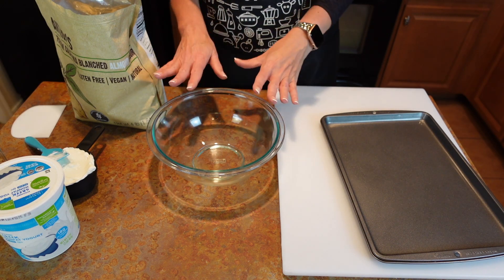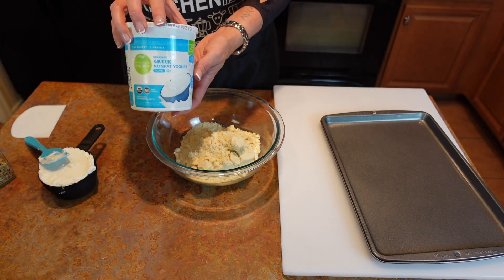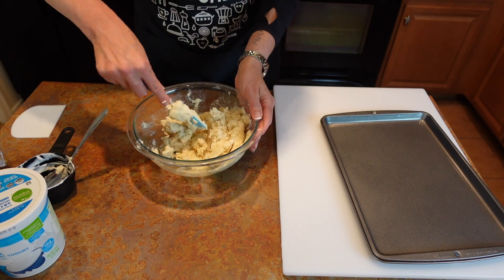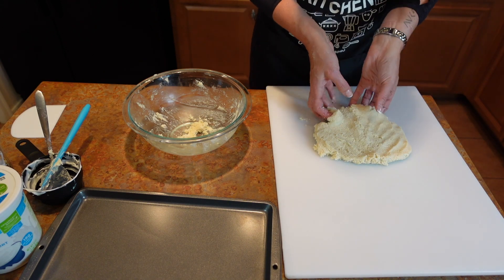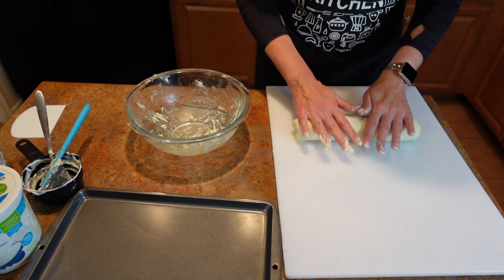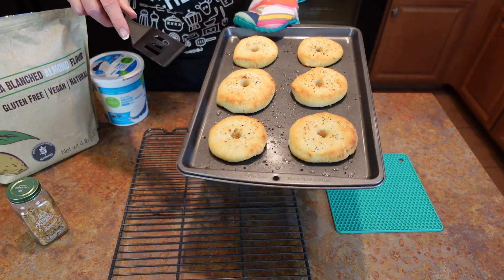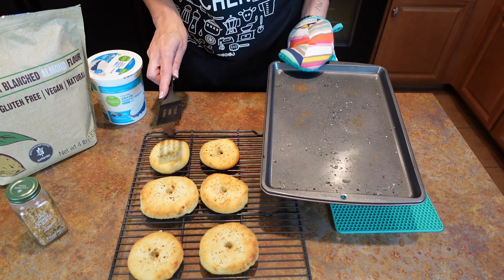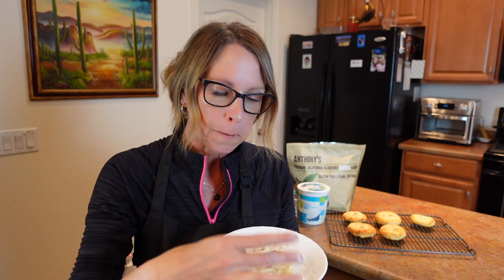2 Ingredient Bagels in 30 Minutes?! You Won't Believe How Easy This Recipe Is!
Hi friends, today is the day that you start making your own bagels at home! There really is no excuse now, right? With only TWO INGREDIENTS it couldn't be more simple!! Watch as I show you the way to put this recipe together to make fun, fluffy, and delicious mini bagels. The sky is the limit when it comes to changing it up to your own taste. I just used the "Everything bagel" seasoning with a bit of avocado spray. I'd love to get some fun, yummy ideas.

Christine's Routines

Yield: 6 mini bagels
2 C Almond flour
1 C Plain greek yogurt

Mix both ingredients together VERY thoroughly until it forms a dough-like consistency. (May take a bit of time.) Roll into a thicker, short log with gentle hands. Cut into 6 pieces. Pat down and shape into bagel form. Poke a hole in the center with your finger or the top of a utensil. Place on greased or parchment-lined baking sheet. Bake for 15 minutes. Remove and spray or eggwash the top of the bagels and put on the seasoning of choice. Return to oven for up to 10-15 minutes keeping a close watch on them. Bake until the top is golden brown. Remove from oven and let cool before slicing.

Equipment I'm using:
Sony ZV1
Fovitec
Rode Microphone